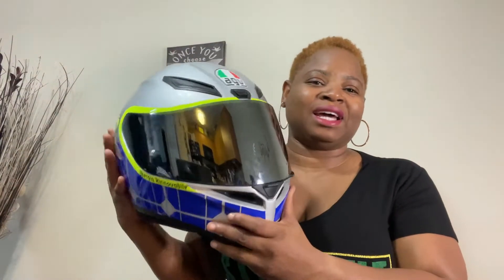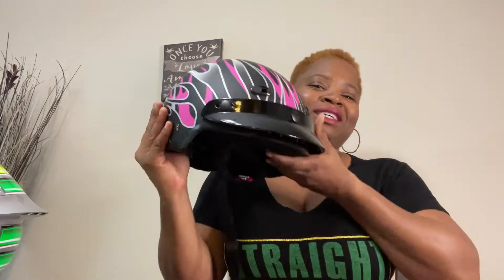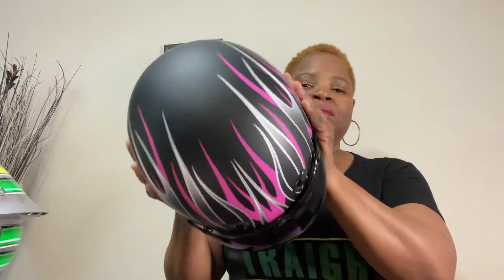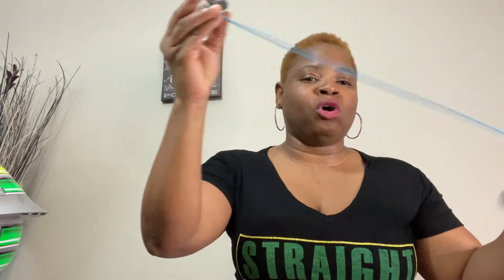BEST EARBUDS FOR MOTORCYCLE RIDING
finding the perfect earbuds for hitting the road on my Can- Am ryker